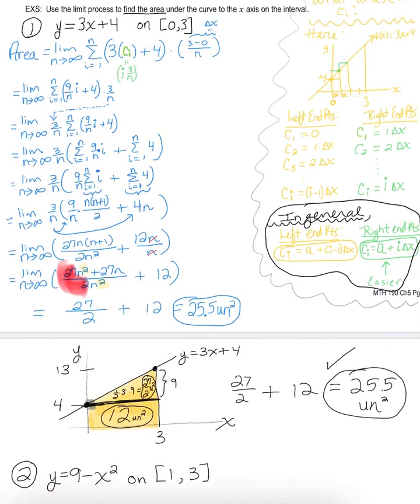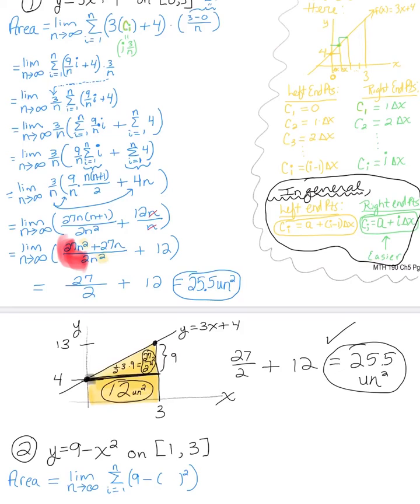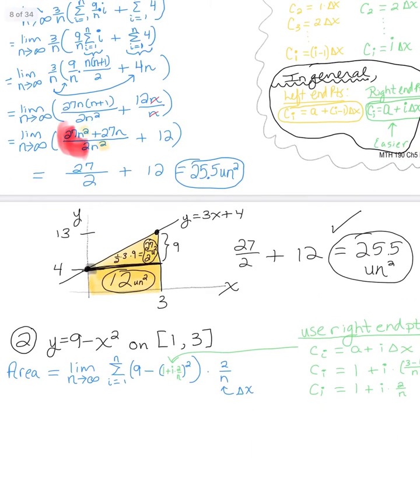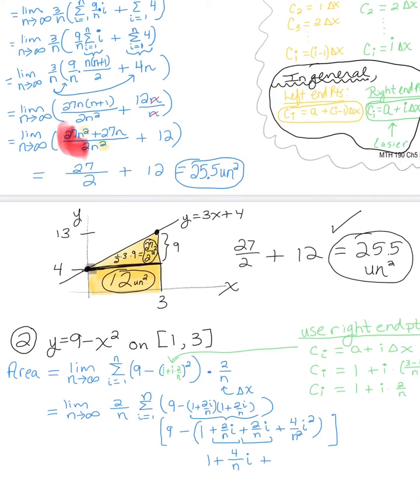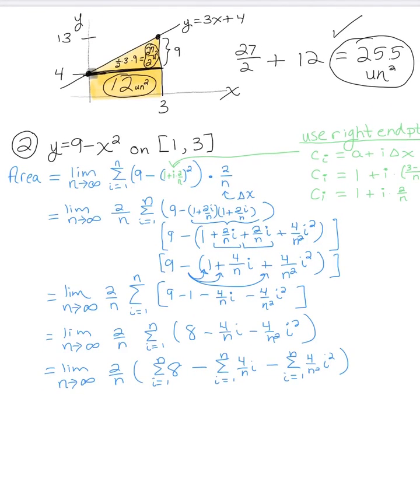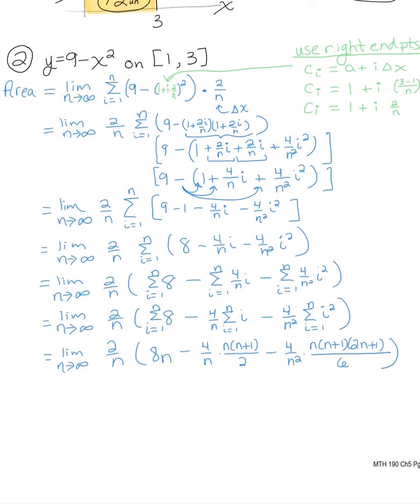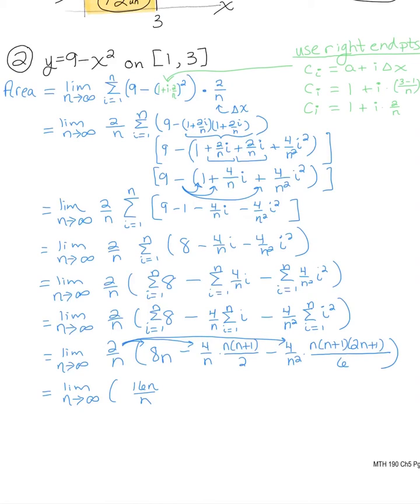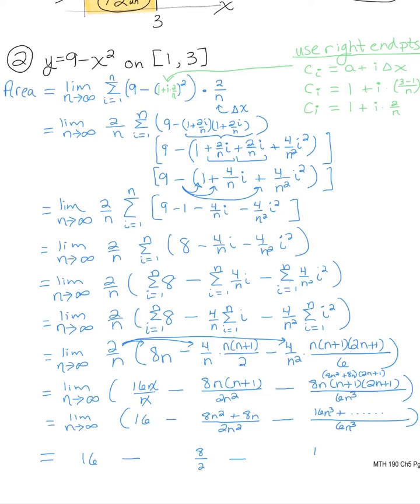MTH 190 Finding Exact Area of a Quadratic Function with Limit Definition (5.1)